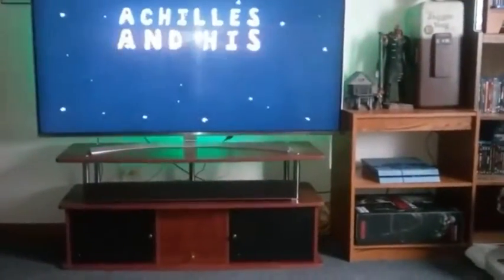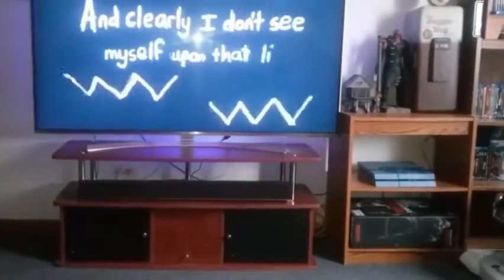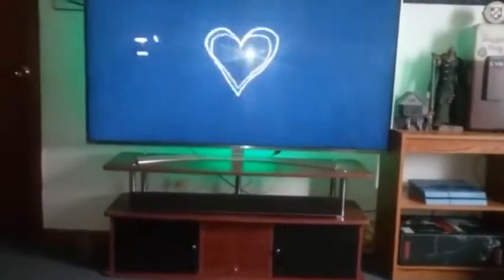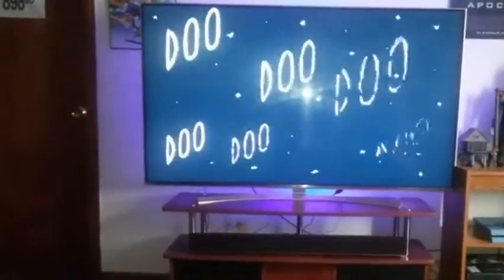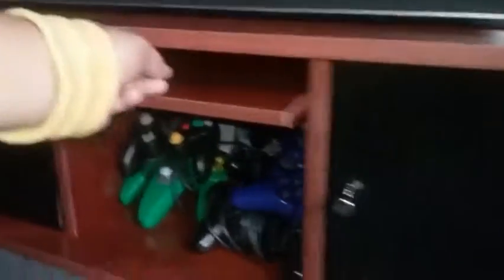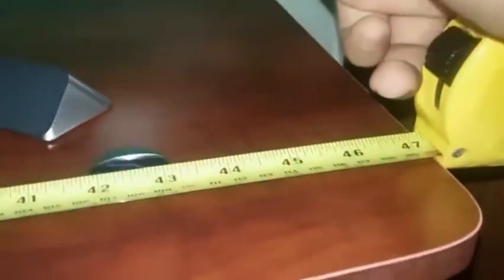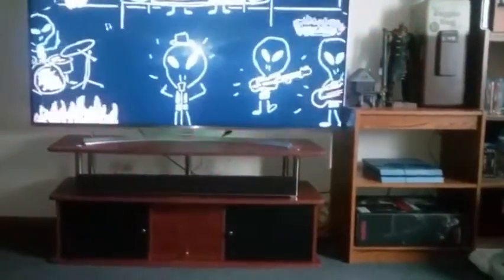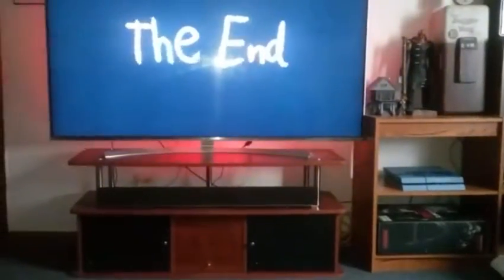Convenience Concepts Designs2Go TV Stand with 3 Cabinets for Flat Panel TV's 50 Inch 85 Pounds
Convenience Concepts Designs2Go TV Stand with 3 Cabinets for Flat Panel TV's 50 Inch 85 Pounds, Convenience Concepts Designs2Go TV Stand with 3 Cabinets for Flat Panel TV's 50 Inch 85 Pounds